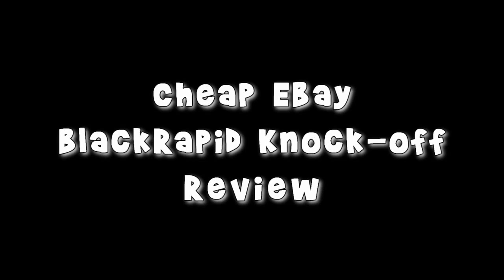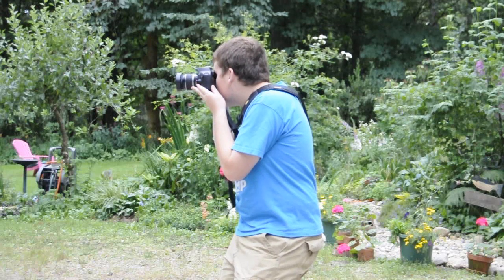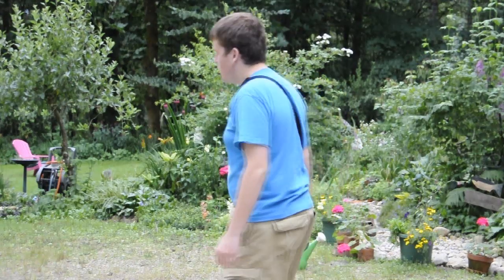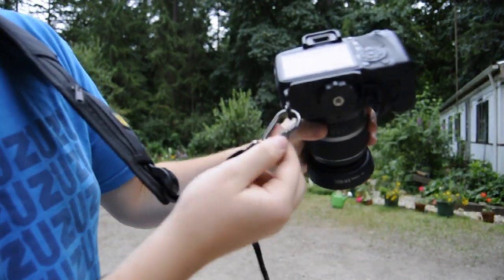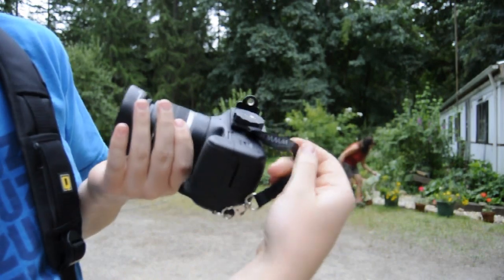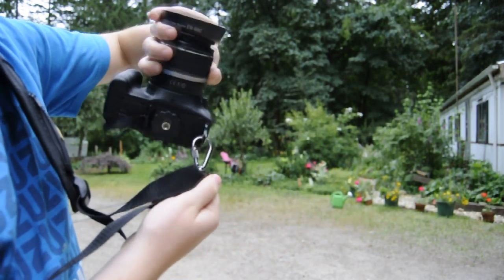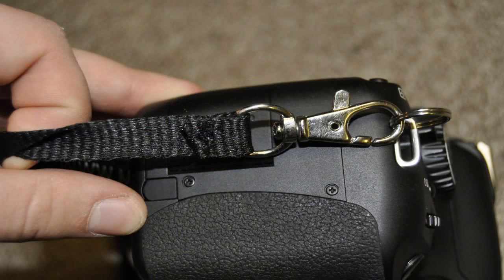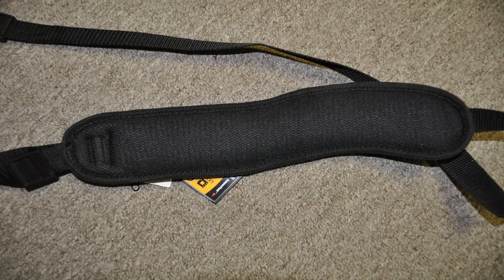Cheap Ebay blackRapid Knock-off/Clone Review "Quick Strap"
Cheap Ebay blackRapid Knock-off Review: Camera Sling Strap Belt/ Light & Quick Shoulder Belt Strap for SLR DSLR Camera